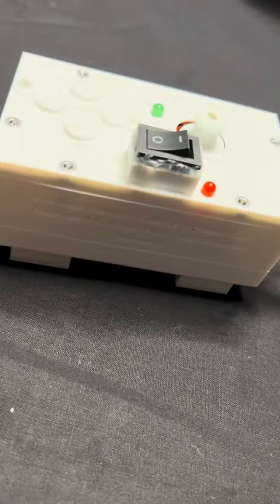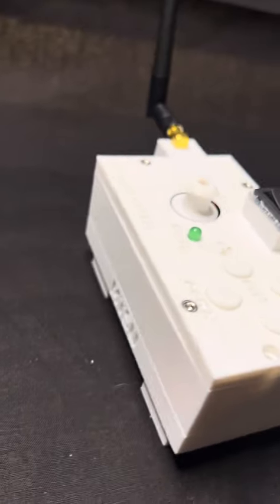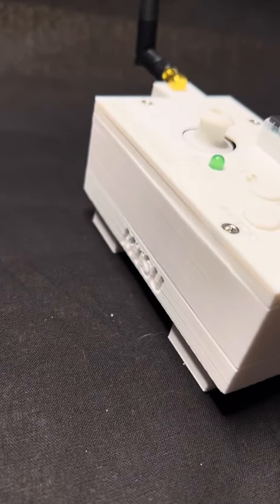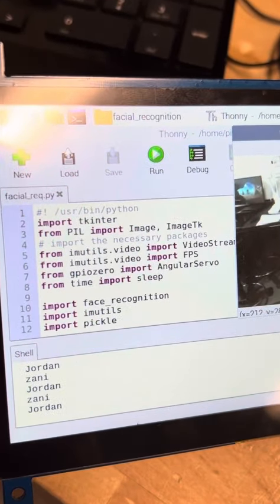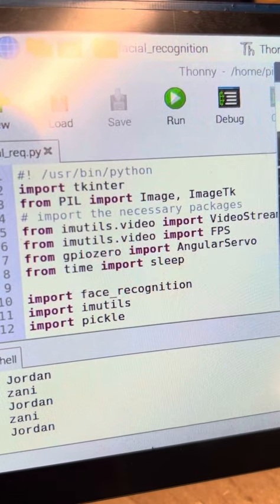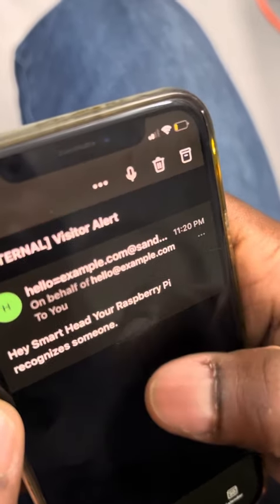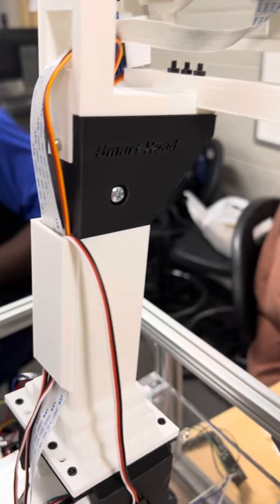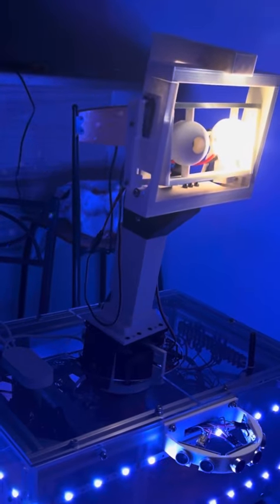Smart Head commercial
Done by: Zani Barnard, Lee Barnard, Dimitri Nanmejo, Jordan Pufon, Colton Mullican